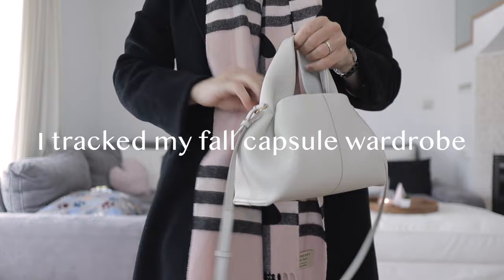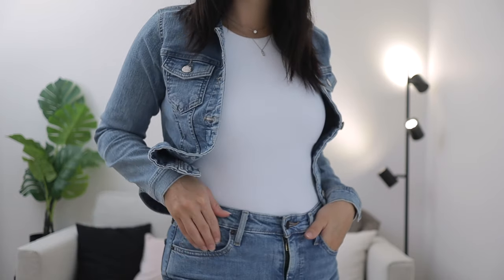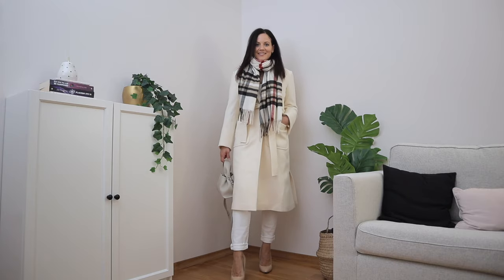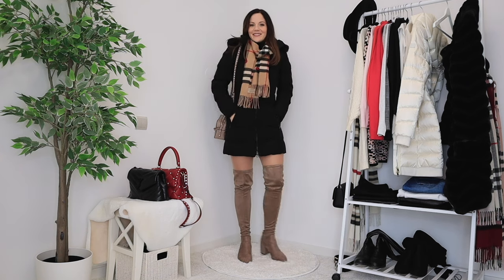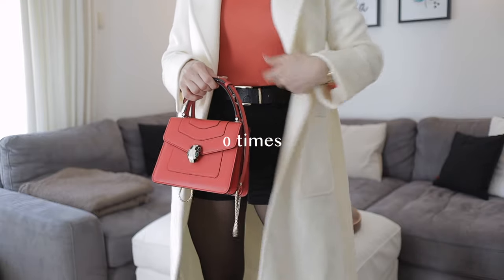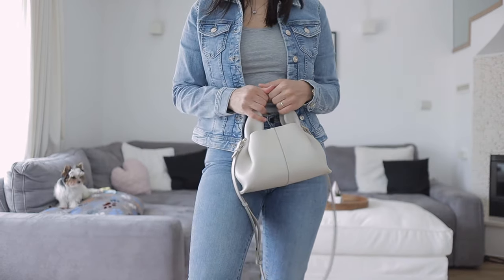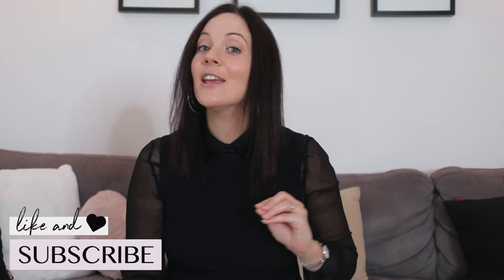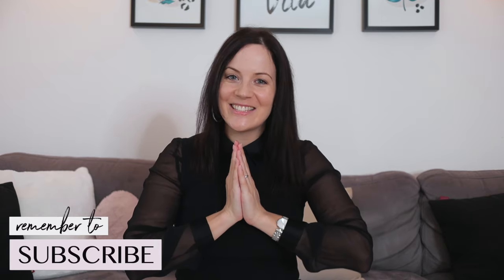I Tracked My FALL Capsule Wardrobe For 90 Days... Here Is What I Learned!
I finally completed the full year of tracking, so here are all of my data and lessons from my fall capsule wardrobe. I tracked it for the full 90 days and I have some exciting revelations 😉

Liked any products?